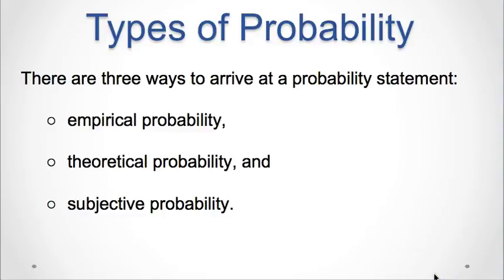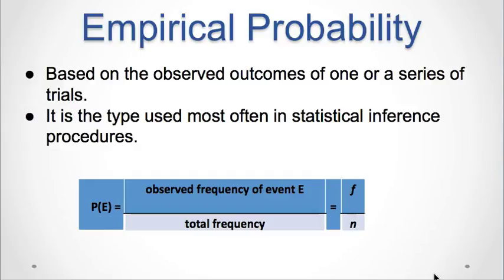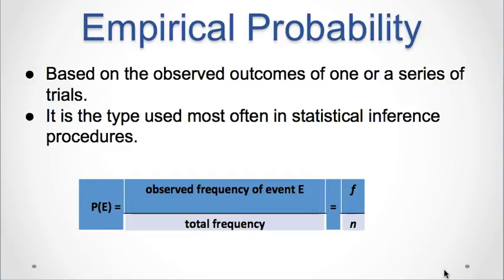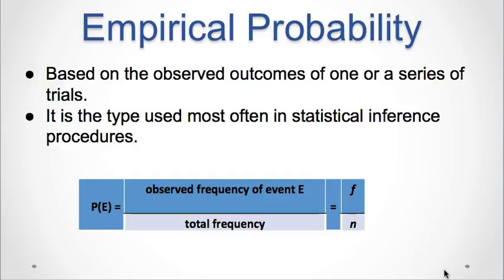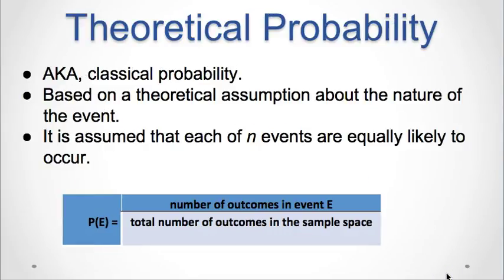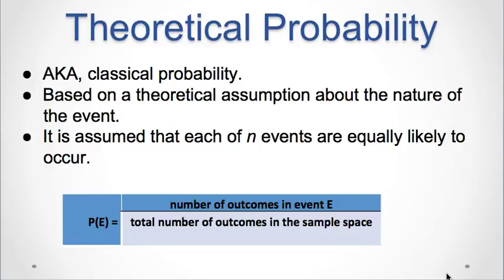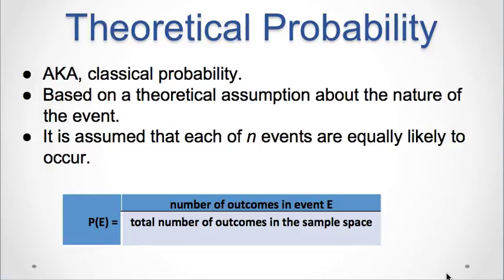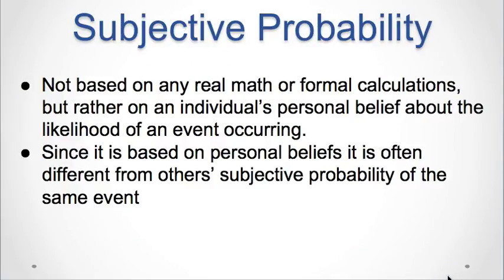Chapter 4 Lecture 2